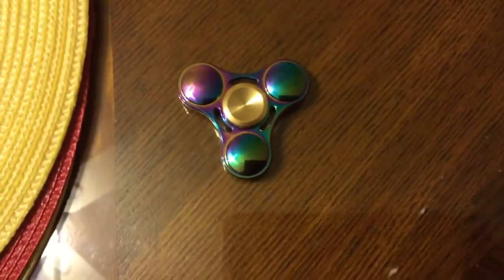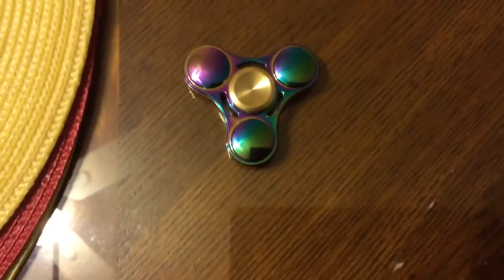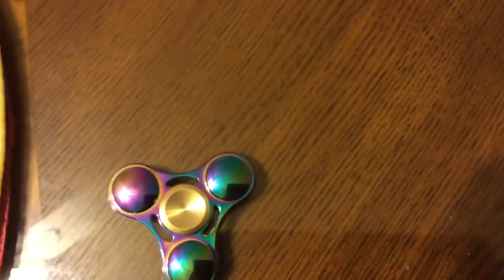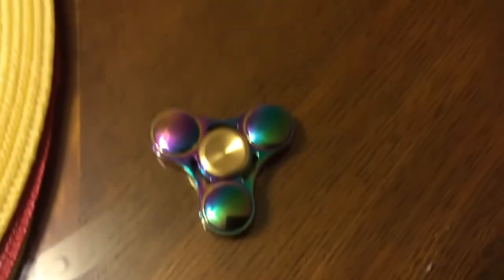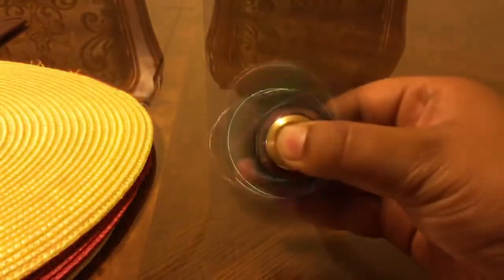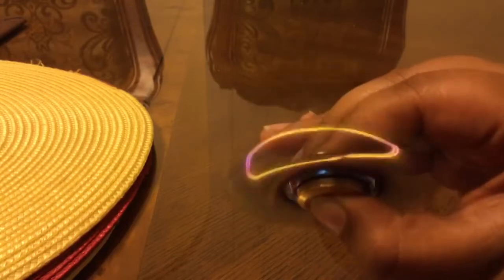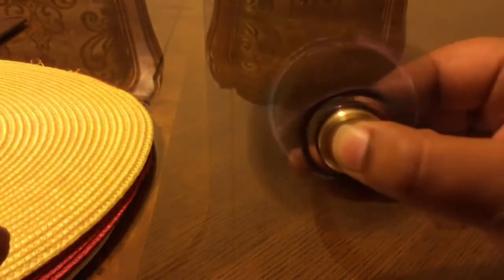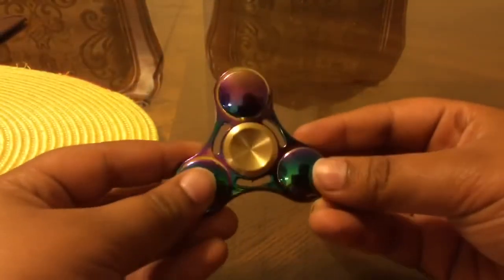Hand spinner RAINBOW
Материал: МЕТАЛЛ